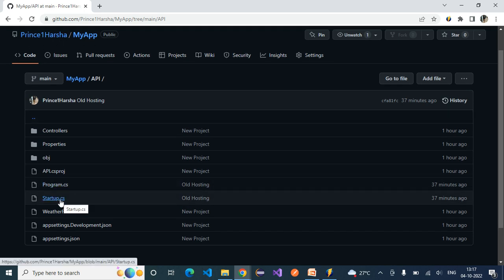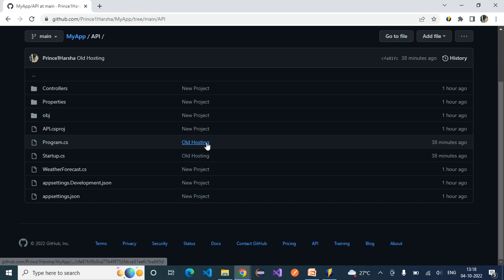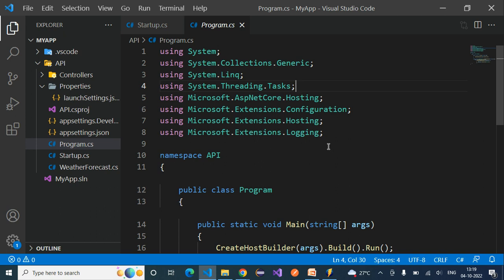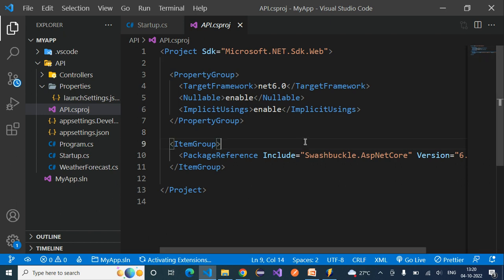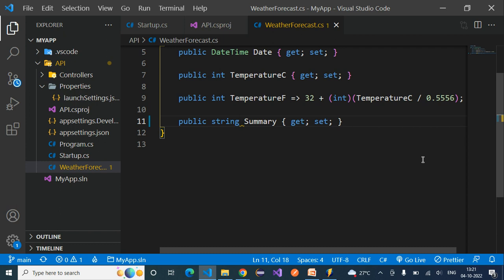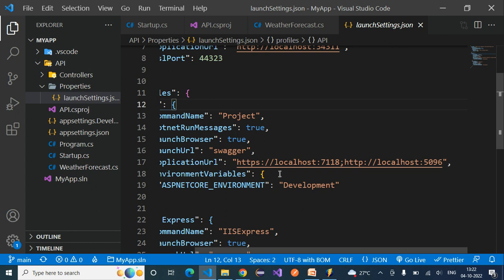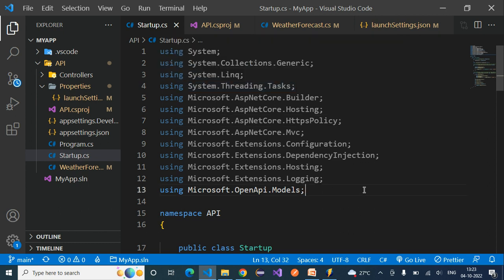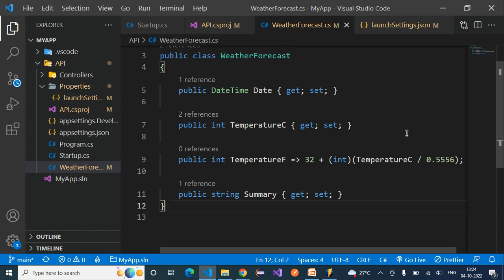4. Build Real Time app using ASP.NET Core6, API, Entity Framework, Angular from Scratch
4. Build Real Time app using ASP.NET Core6, API, Entity Framework, Angular from Scratch - Part 4 - Hosting in .net6